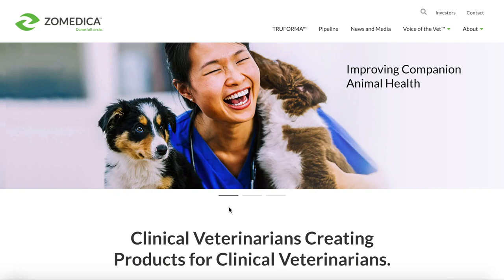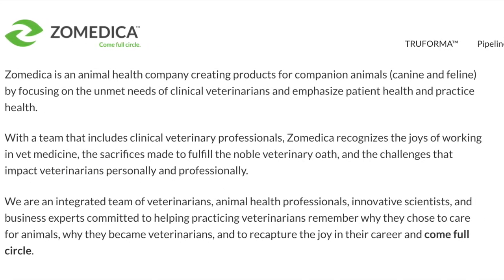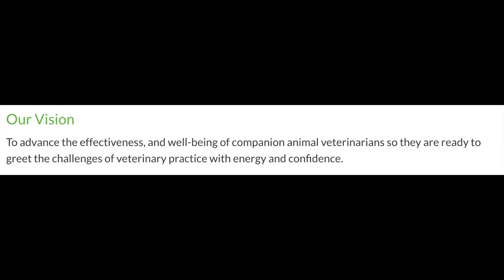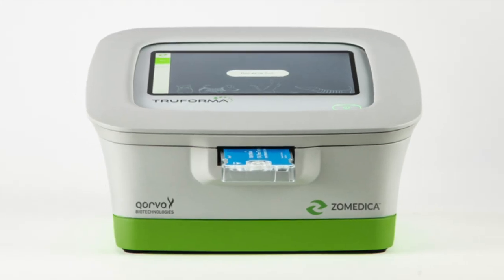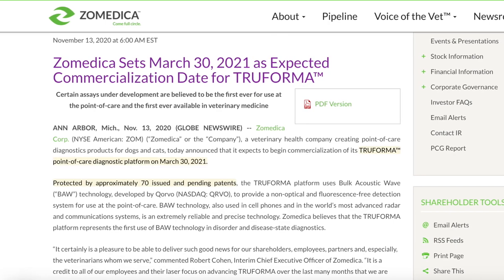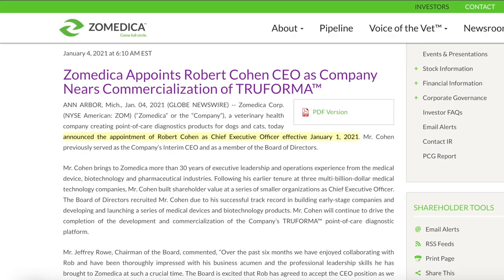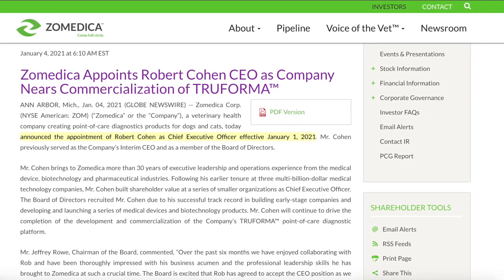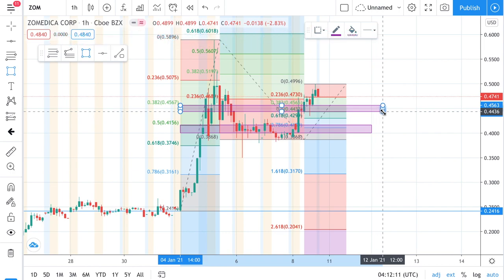ZOM 📈 + Price Target (Buy Now?!) Zomedica Robinhood Penny Stock - Truforma Device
ZOM 📈 + Price Target (Buy Now?!) Zomedica - Truforma Device

Zomedica has a device which is called TRUFORMA which helps veterinarians diagnose pets with certain diseases in less than 20 minutes.

Patreon (Extra Perks): Patreon.com/MarketChamps